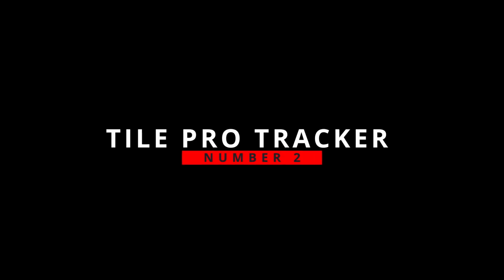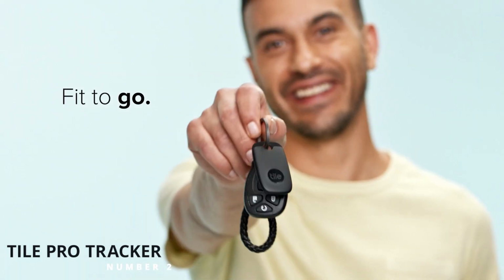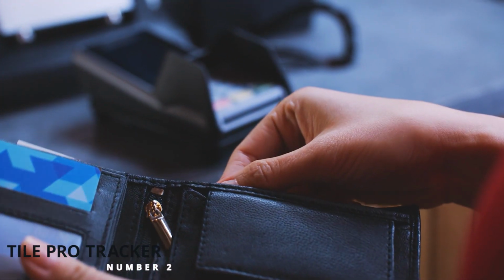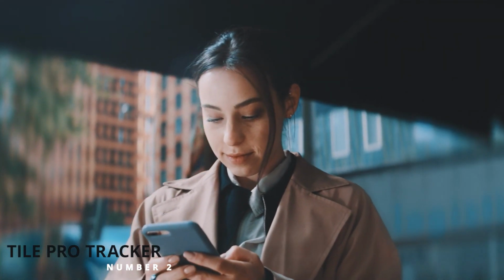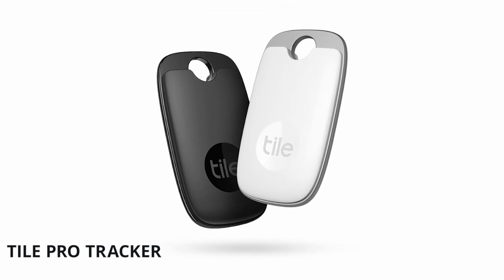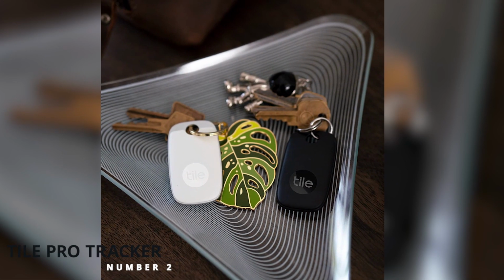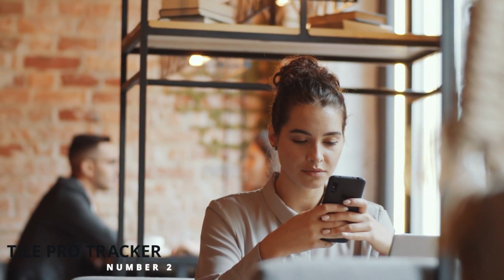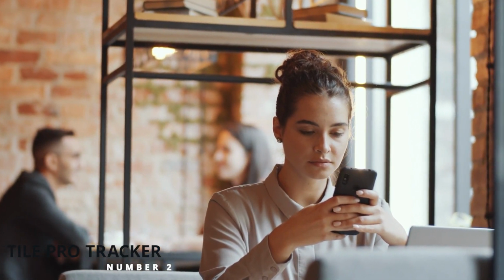👉 Tile Pro Tracker | Best Luggage Tracker 2027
✅ Support & Connect with Tech Deals Review:

• 👍 Like this video if you found it helpful